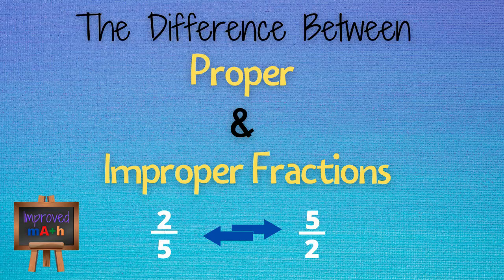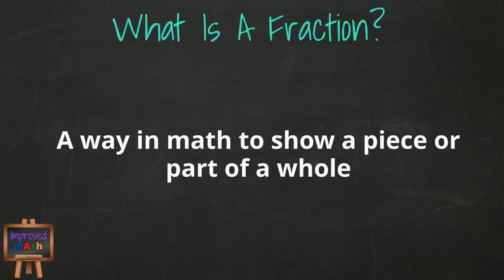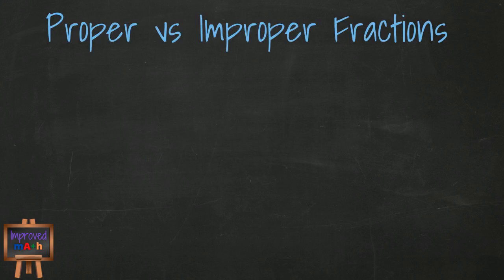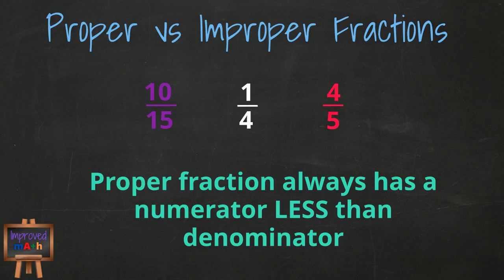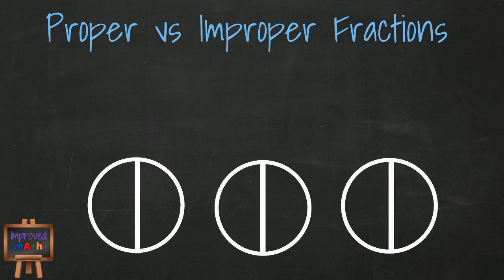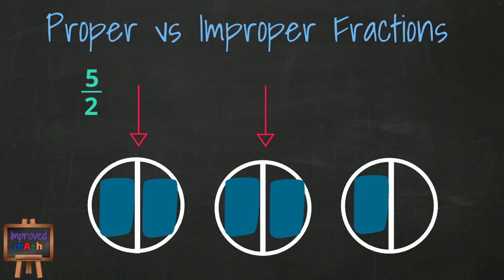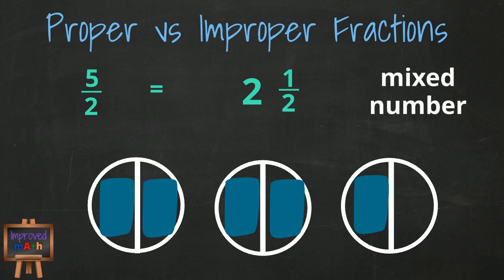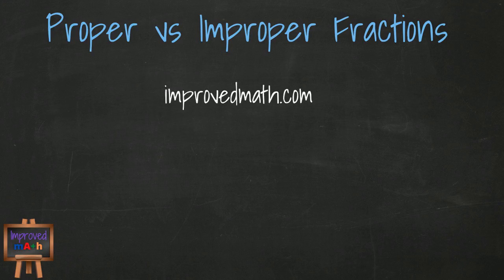What Are Proper and Improper Fractions? | Math Help Videos | Math Resources | Improved Math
This video discusses the difference between proper and improper fractions and how to tell the difference.

In this video we cover:

What are proper fractions?
What are improper fractions?
How to recognize proper and improper fractions
What are mixed numbers?
Why are proper fractions called proper
Why are improper fractions called improper

Improved math is a channel created to provide additional instruction on essential math concepts.  I’m not a math teacher, I’m an accountant.  I know firsthand how important math concepts are in the real world.